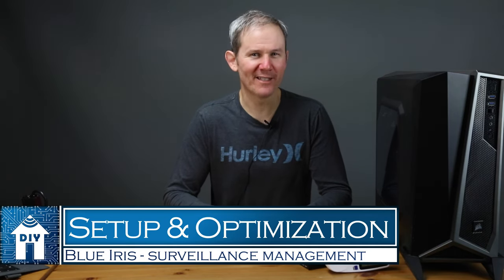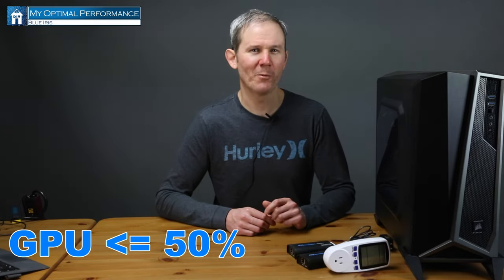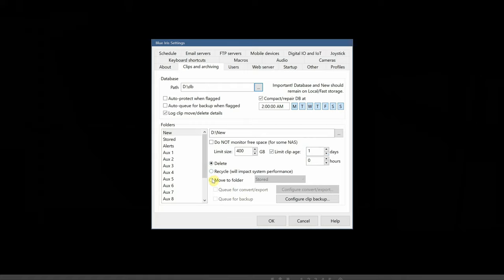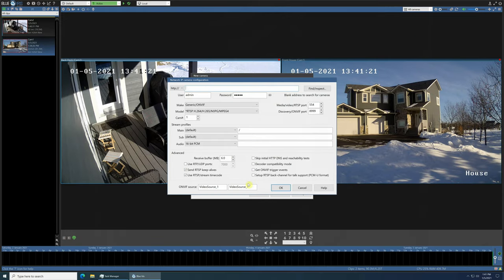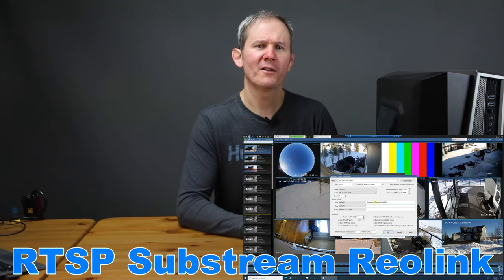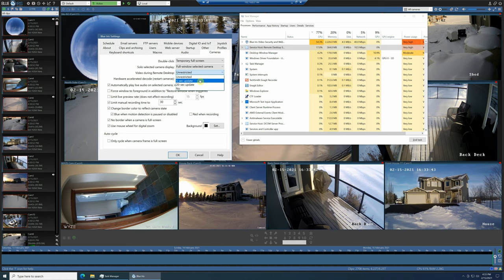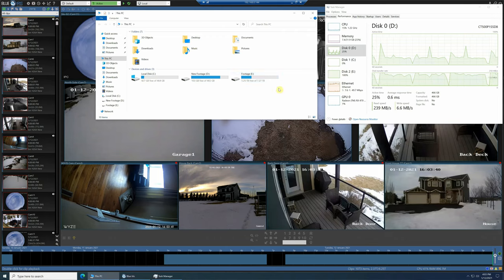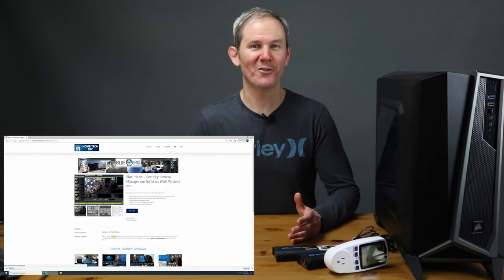11 Blue Iris Tips for Awesome PC PERFORMANCE - Home Surveillance Software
💻💻 My PC Build:
Crucial NVMe M2. P1 SSD
8TB Wester Digital Purple Hard Drive
Asus Maximus 8 Hero Z170
Intel Core i7 6700K processor
Corsair H100i V2 liquid cooler
32 gigs of DDR4 3200MHz of RAM by Corsair
Samsung 500gig SSD - 850 EVO
Asus RX470 4GB video card (or similar)
850w EVGA Gold Power Supply (or similar)

Today, we are installing and optimizing the security surveillance management software Blue Iris. This software is resource intensive and without the proper configuration, your security camera system may experience errors, lost surveillance footage, crashes or even total failure. If you are new to Blue Iris, welcome because we are going to download the software, install it, buy a license, run through the initial setup steps and add some cameras. I will show you 11 performance tips to optimize the software to keep your PC running at its best.
For those of you who watch my channel know that I’m a big fan of the video monitoring and recording software Blue Iris. In the past, I’ve struggled first hand with the software’s performance issues, system crashes and coming home to lost footage, error messages and even the blue screen of death. With the latest version 5 and, a clean PC, and a handful of optimization tips, performance is about to change.
The PC that I will be using today was recently restored back to defaults. I also presented its spec in another video. Please check that out to become familiar with its hardware.
Since this video is about setting up Blue Iris and optimizing its performance, and in this video I define MY optimal performance. This is a subjective matter with many dependencies, like the PC hardware, other programs installed on the machine, number of cameras and resolution and even expectations of the software.
I walk through the steps of downloading and installing the software. I then purchase a license key to gain access to all the features.
Here is a list of the performance features and the additional setting I discuss.
1. Hard drive configuration - ensuring the computer has at least 1 SSD and a mechanical drive.
2. Postponing Windows updates so they don’t restart the PC unexpectedly. I also ensure the power setting don’t allow the machine to go to sleep.
3. File save locations are important. Ensure Blue Iris’s database is saved on an SSD. Also place New files on this drive. The archive or stored files can go on the slower WD purple drive.
4. Use direct to disc recording to eliminate re-encoding
5. Configure each camera and Blue Iris to record at 15 fps. Any more than this doesn’t provide much of an advantage and uses resources.
6. A global setting for FPS can reduce the frames shown on the display without impacting the recordings.
7. Use of the sub stream profiles will display each camera in lower resolution while continuing to record in full resolution.
8. Recording this sub stream helps in playing back multiple cameras’ footage at once since the resolution is lower.
9. Restricting the amount of data used by Remote Desktop also can bring down the CPU numbers by decreasing the refresh rate.
10. Intel’s quick sync video takes some of the load off of the CPU as well.
11. When using Blue Iris as a Windows Service, the user interface is not showing but the application continues to run in the background.
I also show the performance numbers when Blue Iris is moving around files. Lastly, I discuss my optimizations that I personally use.
Lot’s of great information with many examples!